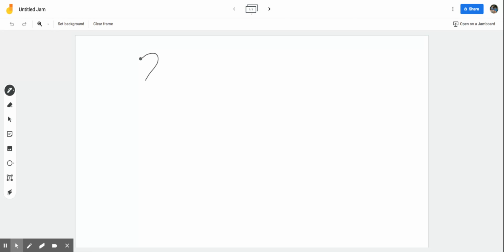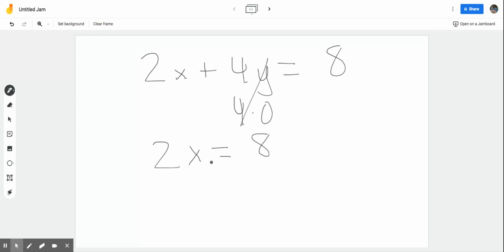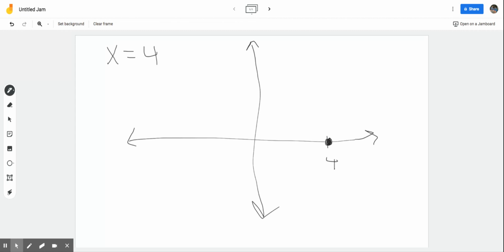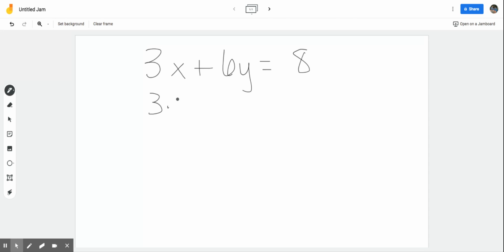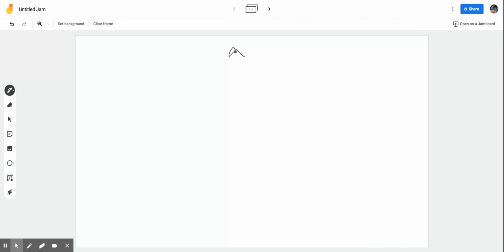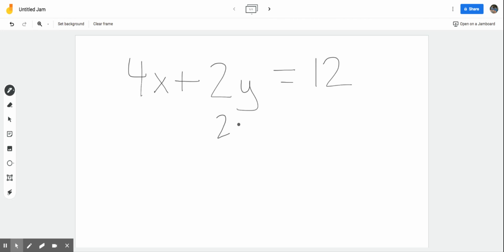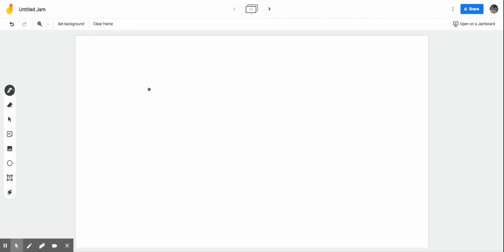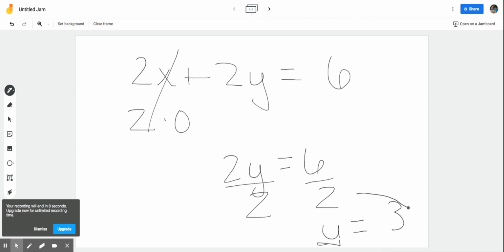Untitled Jam - Google Jamboard